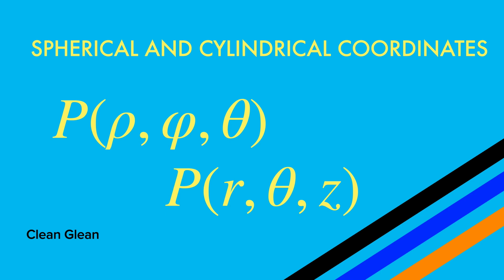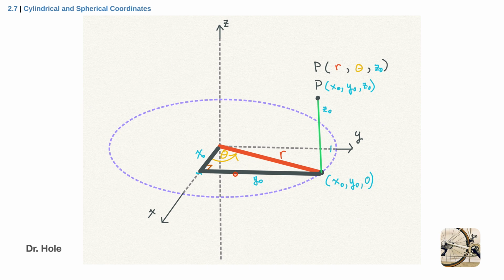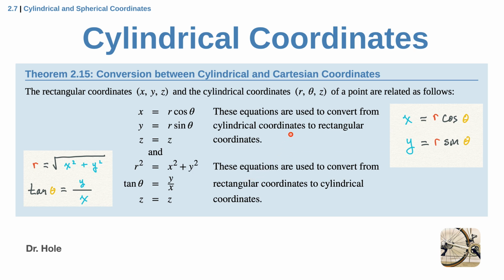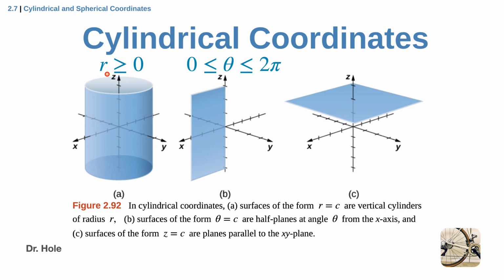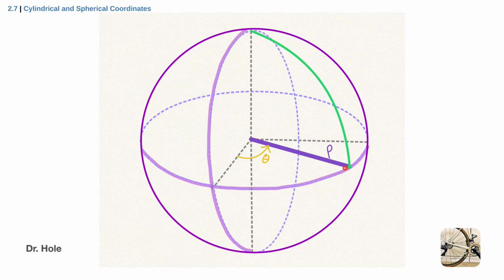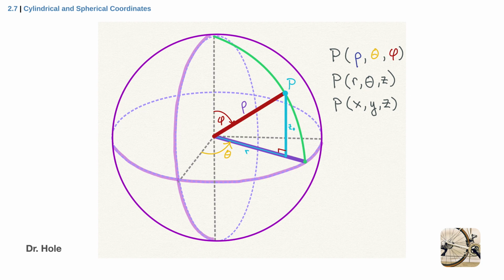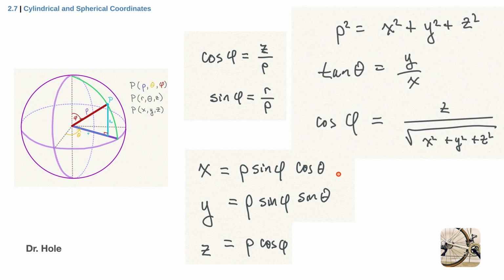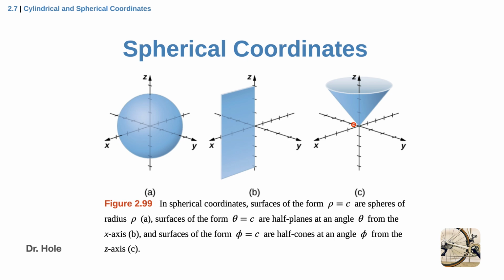Clean Glean 2 7 Cylindrical and Spherical Coordinates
This is an introduction to different coordinates systems for three dimensional space, namely the cylindrical and spherical coordinate systems.

We visually represent the different variables.

With the aid Pythagoras and trigonometry, we develop identities for the purpose of converting between different coordinate systems.